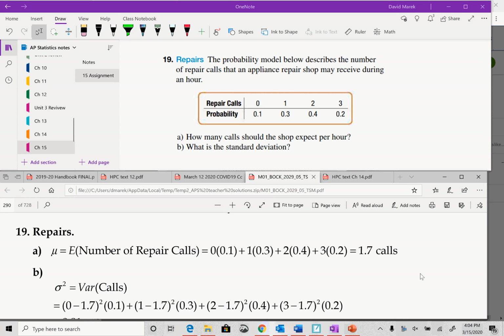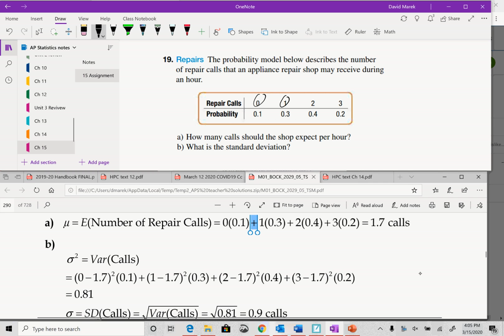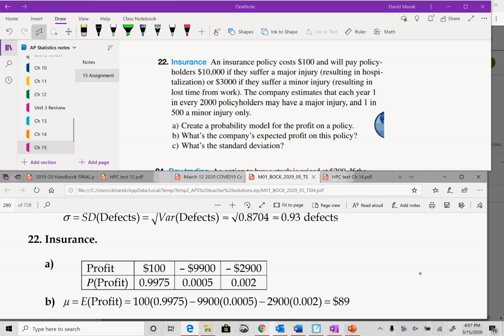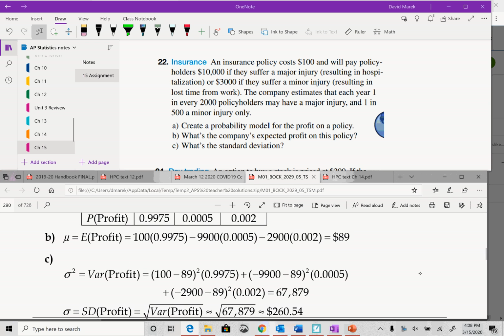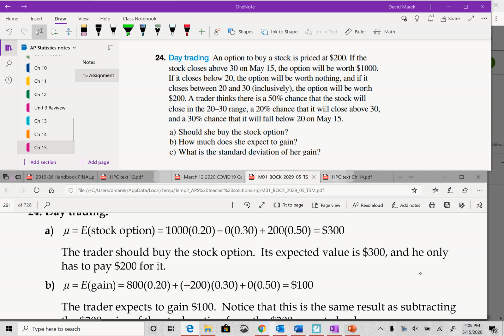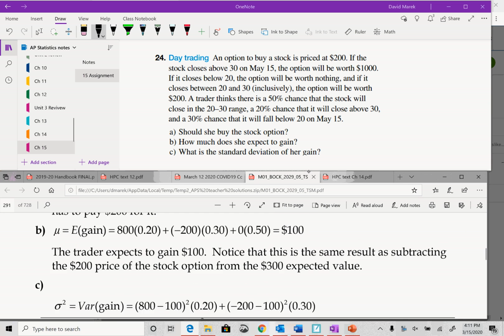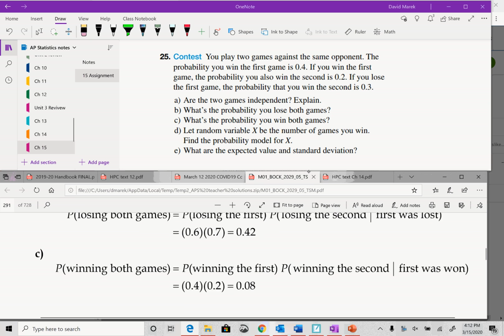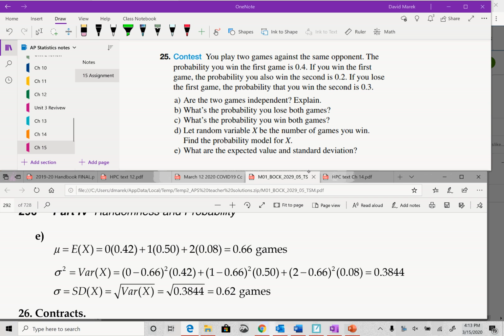APS explanation Ch 15, pt. 2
Problem numbers #19, 22, 24, and 25